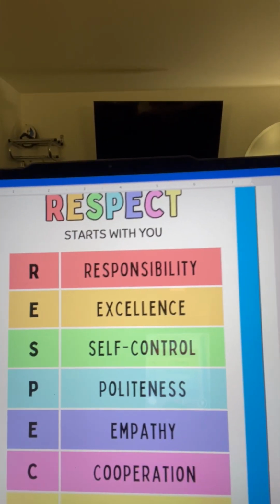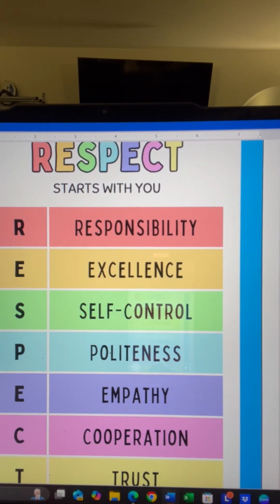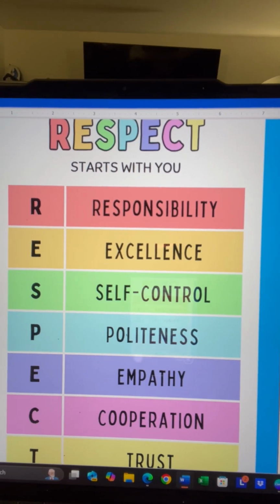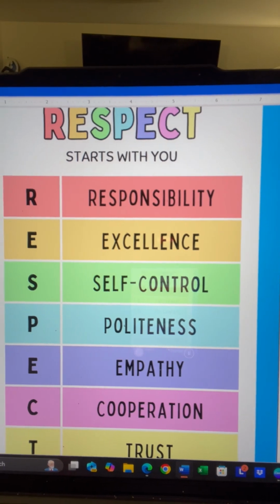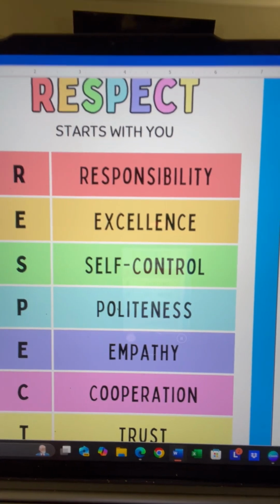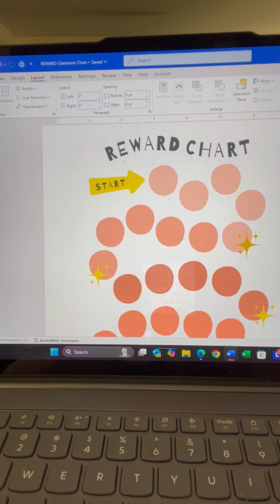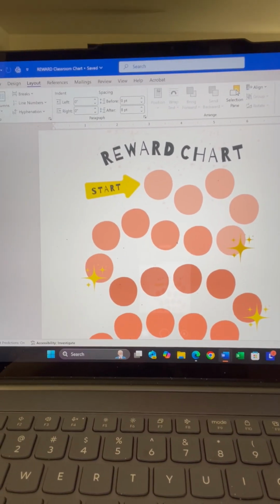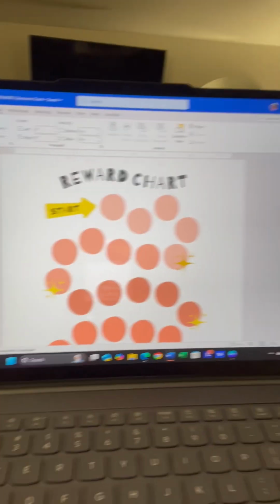Respect mastery cycle